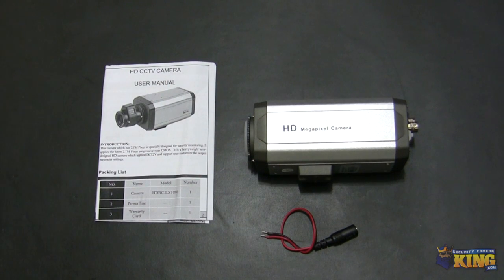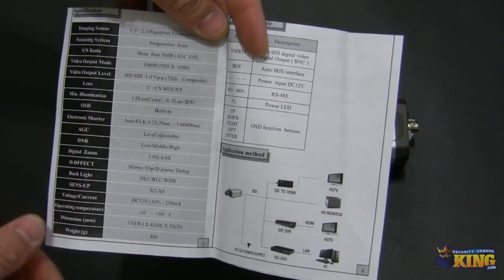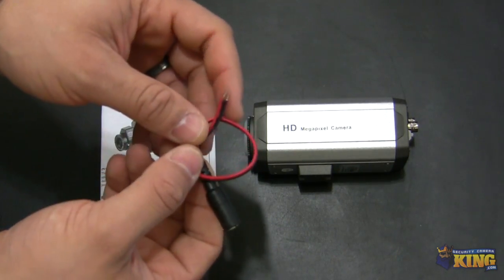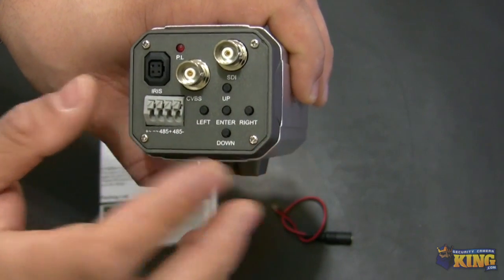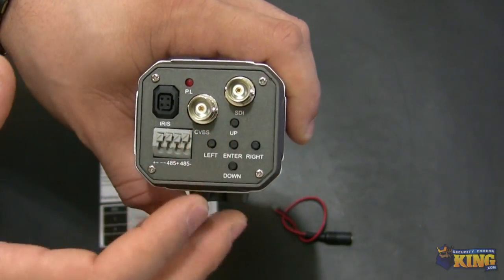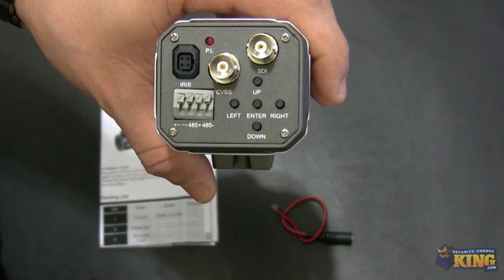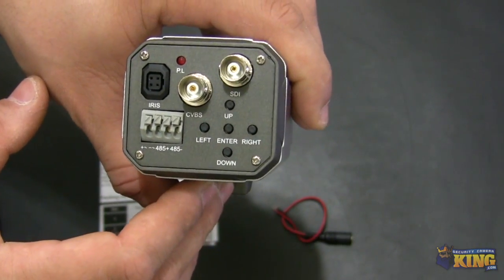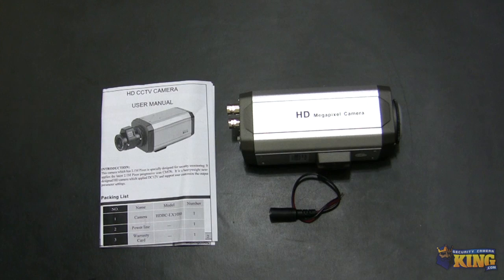HDBC-LX1080 Box Camera Unboxed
This is a video demonstration of our new series of HDSDI cameras. This is our new Box HDSDI that offers a outstanding 2MP picture.